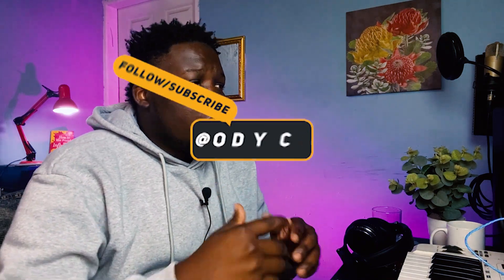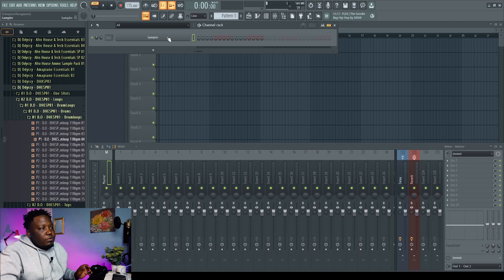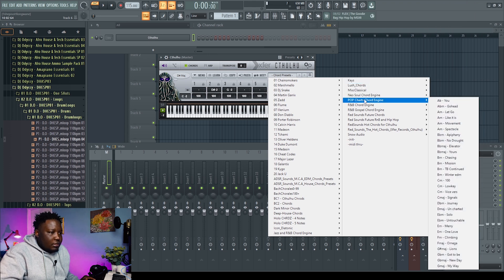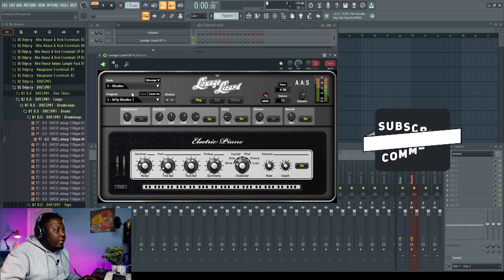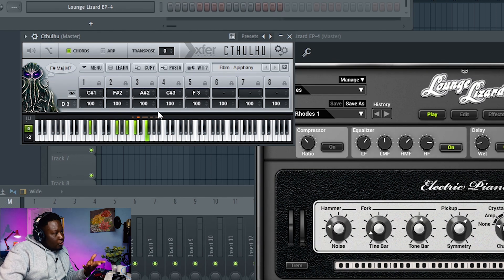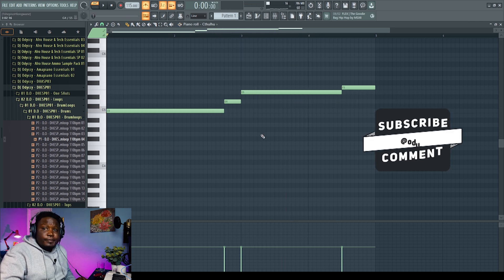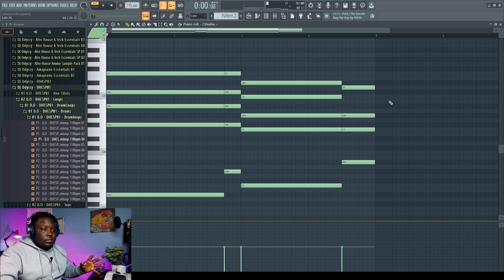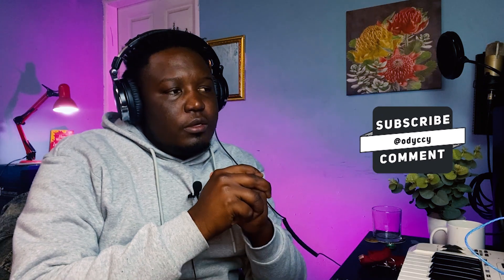BURN MIDI - Record Midi Output From Any Midi Generator, Scaler 2, Cthulhu, (to the piano Roll)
Output, Loopcloud, Plugin Boutique, InVideo, AirMusicTech, Ease West Sounds, Simply Piano, Skill Share, Namecheap, Picsart, Prop Money Inc

Equipment Used:
Monitor Speakers: DXN PRO 8
Microphone: Behringer C-1 or Dixon Lapel Mic
Interface: Presonus
Monitor: Samsung
PC: Dell Optiplex 3050
Headphones: DXNPRO
Keyboard: Samson Carbon 49
Video Editing Software: Premiere Pro
Video Thumb: Canva